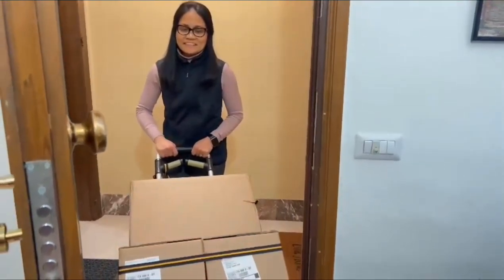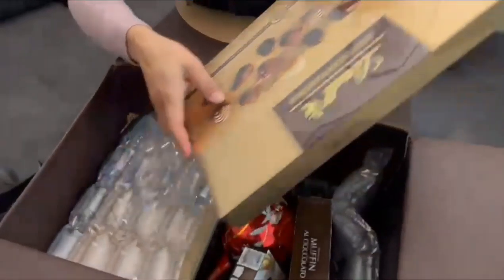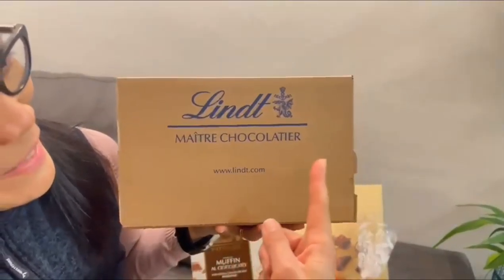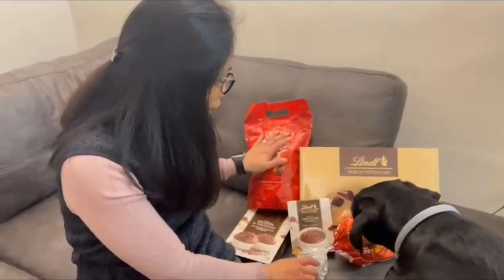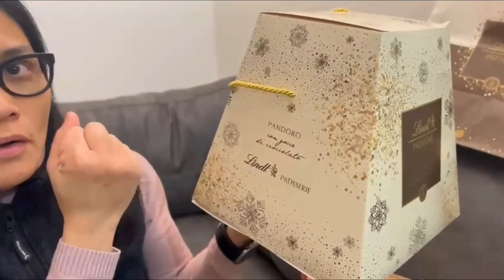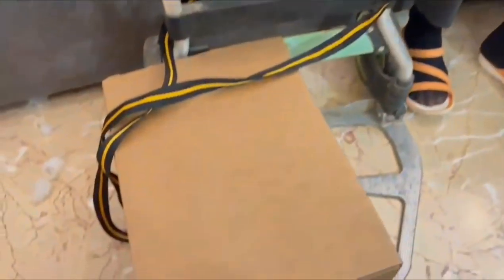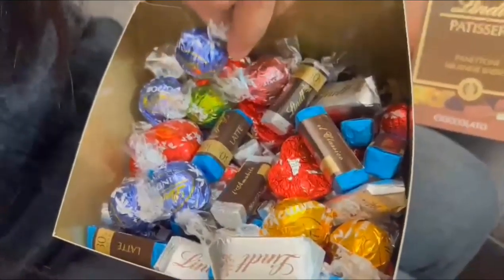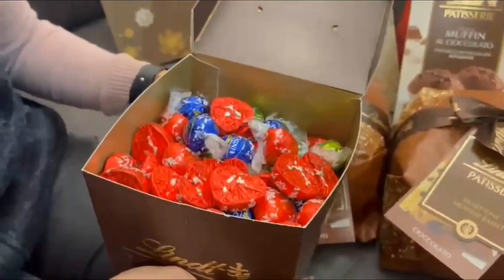LINDT - SPRÜNGLI UNBOXING 2021